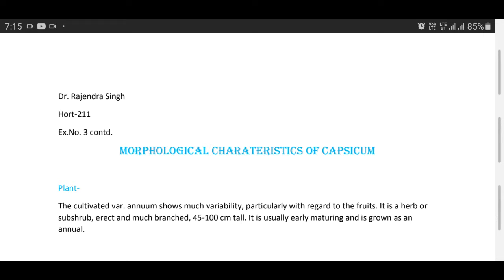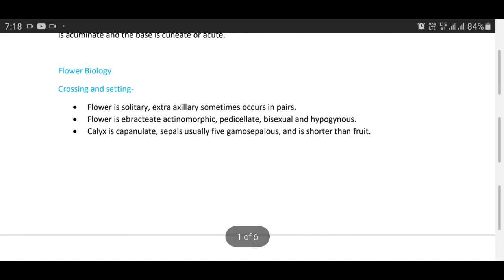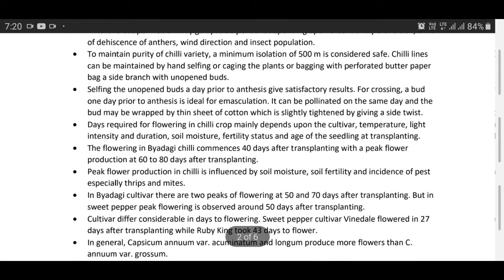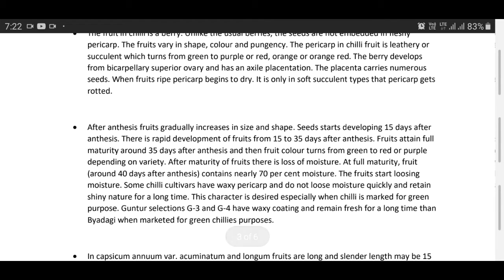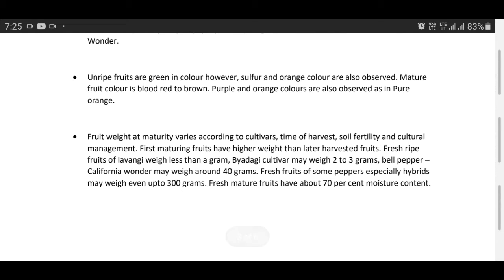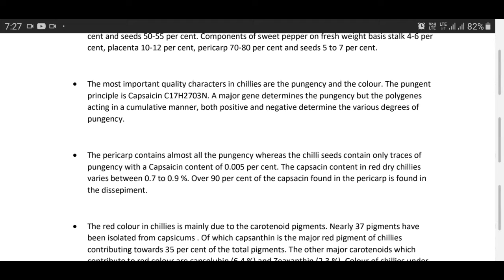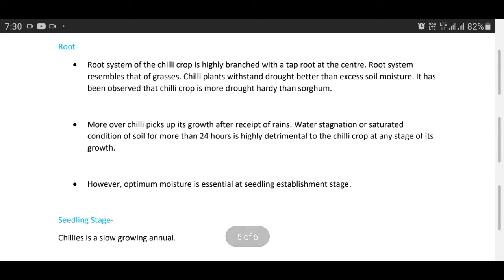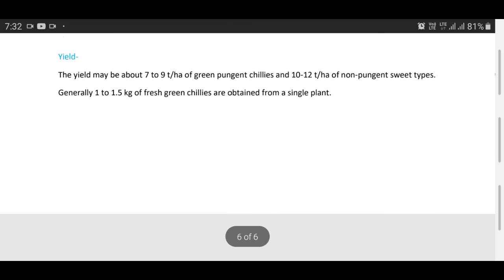Morphological Characteristics of Capsicum